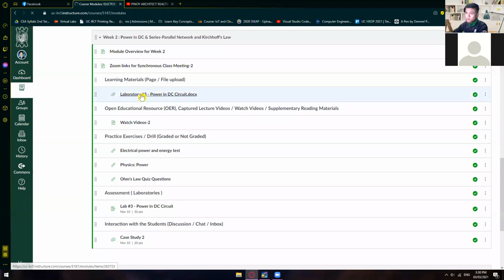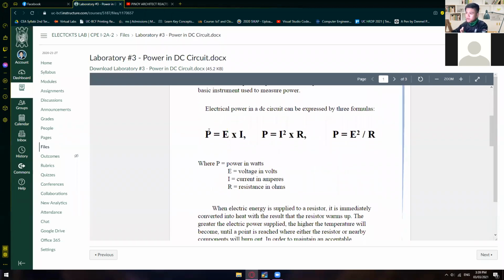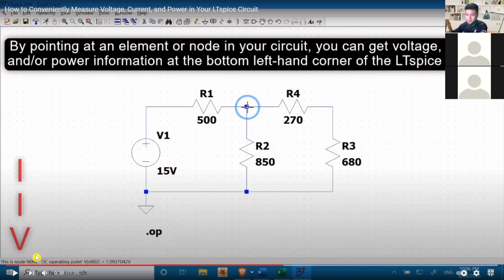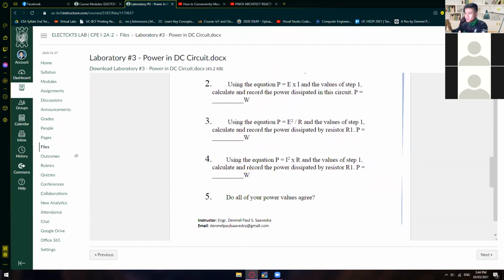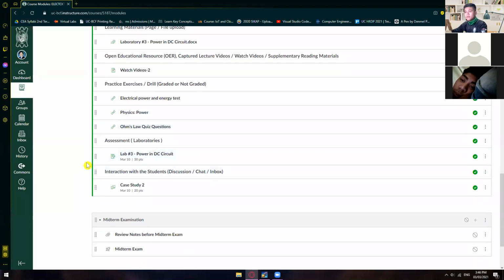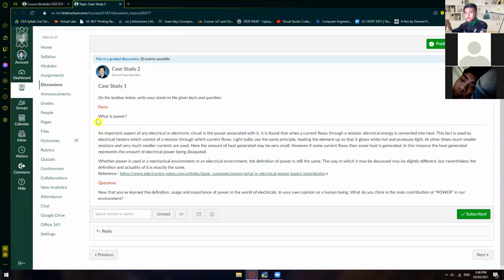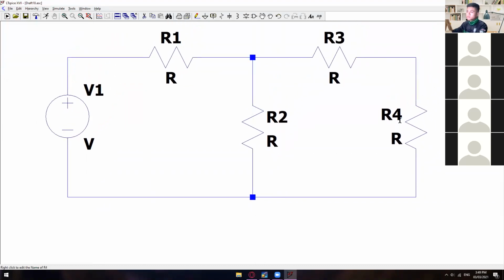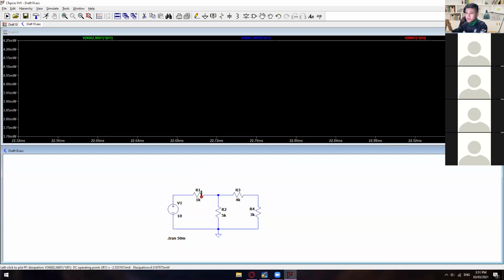Lab #3 - Power in DC Circuit